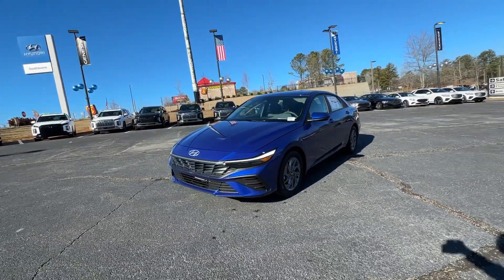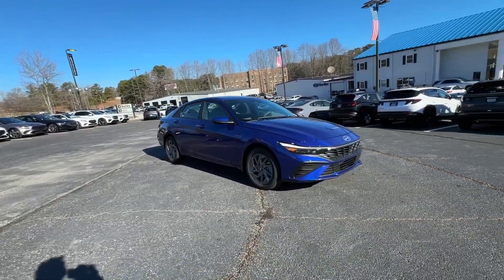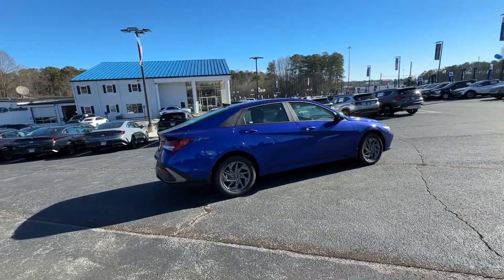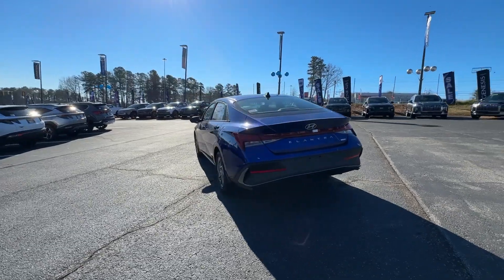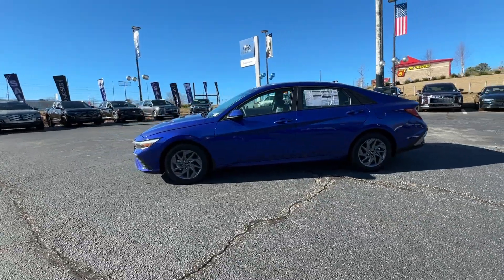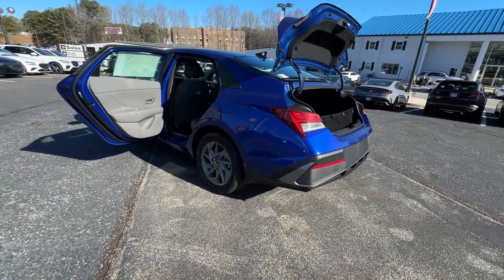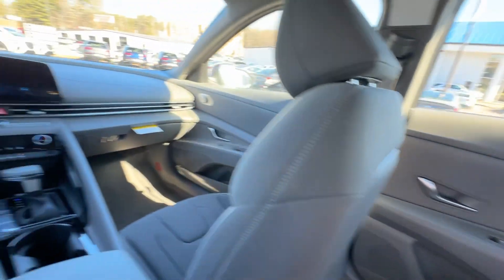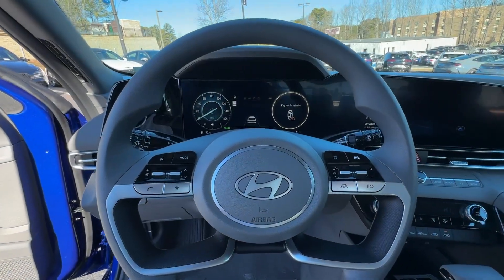2024 Hyundai Elantra_Hybrid Newnan, Peach Tree, Carrollton, Grantville, Palmetto, GA 2D5431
Intense Blue New 2024 Hyundai Elantra_Hybrid Blue available in Newnan, Georgia at  at Southtowne Hyundai Newnan. Servicing the Peach Tree, Carrollton, Grantville, Palmetto, GA area.

800 Bullsboro Dr.

2024 Hyundai Elantra Hybrid Blue Intense Blue 4D Sedan FWD 6-Speed Dual Clutch I4brbrNEW- $1250 MUST FINANCE WITH HMFC Prices do not include government fees which include tax tag and title. All prices Include all available discounts and rebates. Specifications and availability subject to change without notice. See dealer for most current information. **Consumer must print and present prior to purchase for discounted price.**Employees and their family members are excluded from special pricing discounts**. Priced units must be in-transit or in stock to qualify. Special order location fees for special request units have a $1500 order fee regardless of distance. All images are for illustrative purposes only actual product may vary see dealer for details or questions.